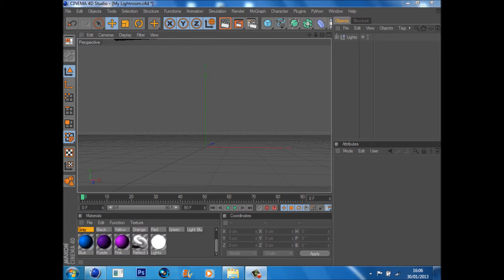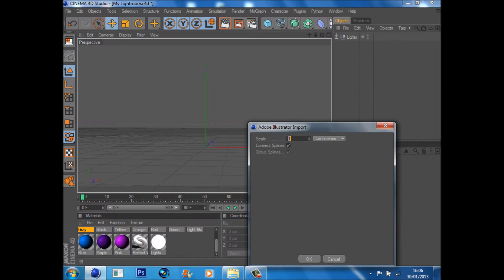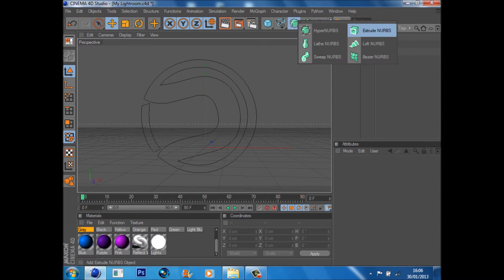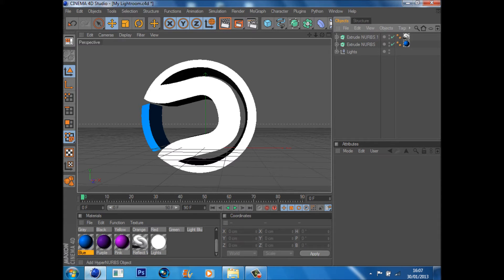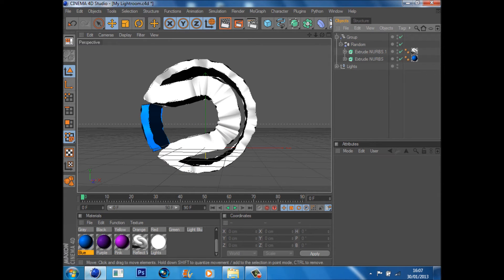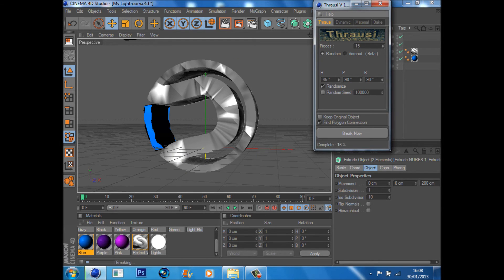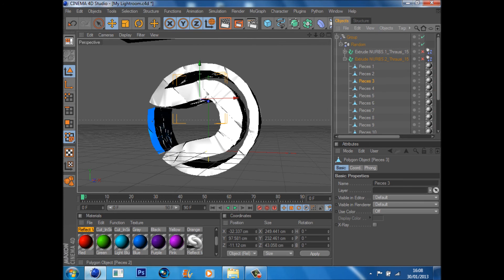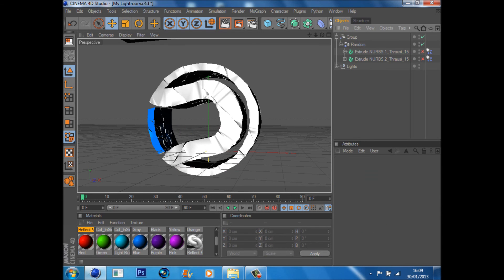GFX Tutorial Tuesday - C4D Sick Thrausi Effect